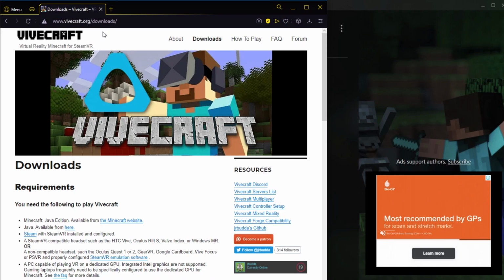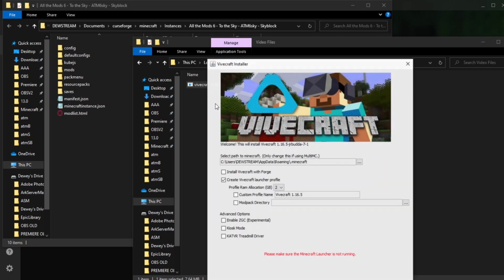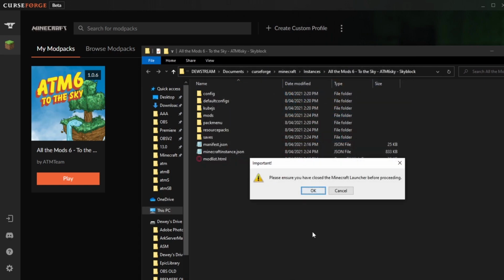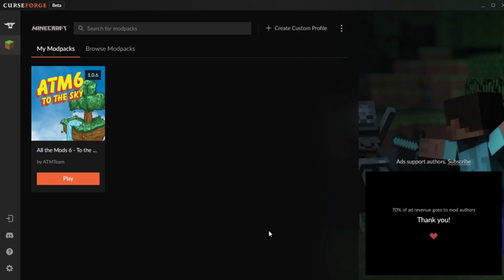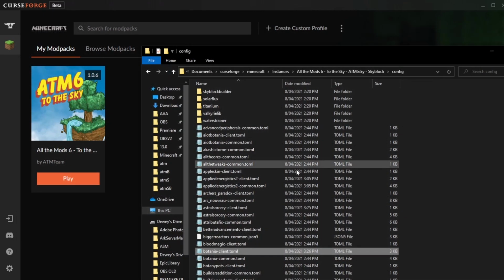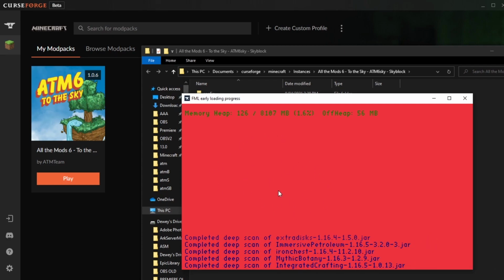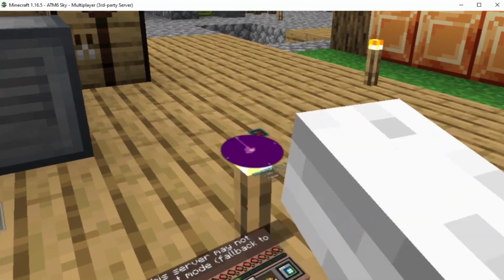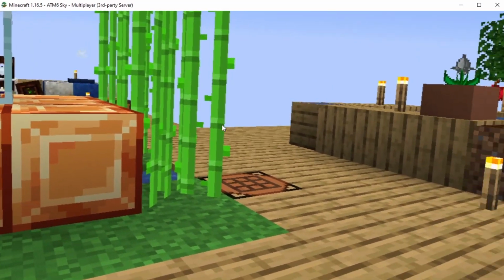How to install Vivecraft to Minecraft Modpacks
This is a tutorial for how to install Vivecraft into a Minecraft Modpack. Vivecraft is a mod that allows you to play Minecraft in VR, and if done correctly, it allows you to play your Minecraft Modpacks in VR. If you need any extra help on how to install Vivecraft to Minecraft Modpacks, feel free to ask in the comments, if I'm unable to help I'll try to point you in the right direction.